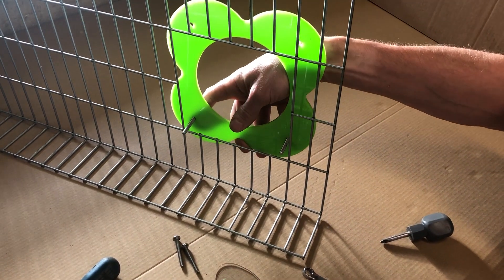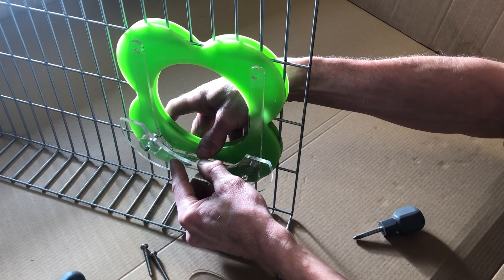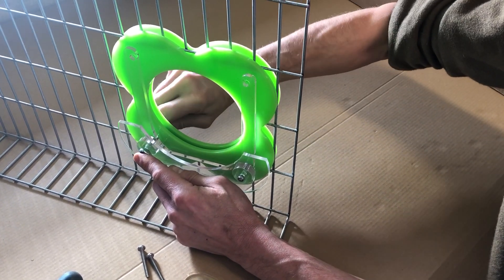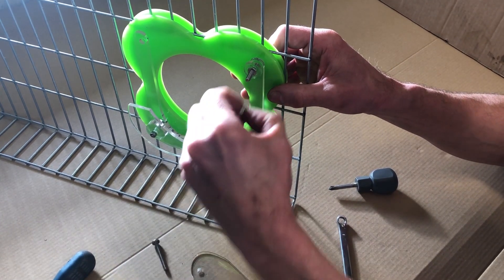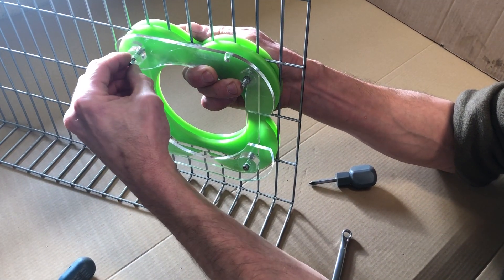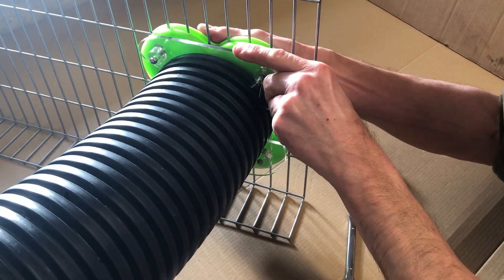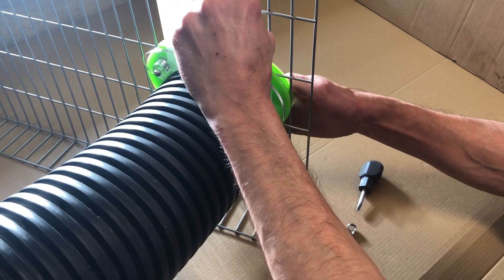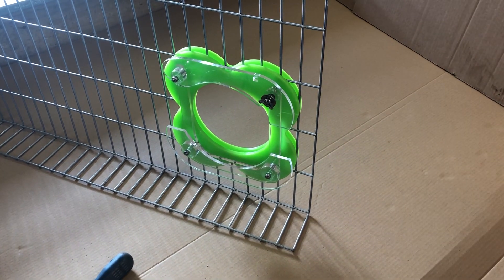Mk 5 Door Instructions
A short video showing how to put together the Mark 5 Door.

If you enjoy using our products please leave us a review on Google